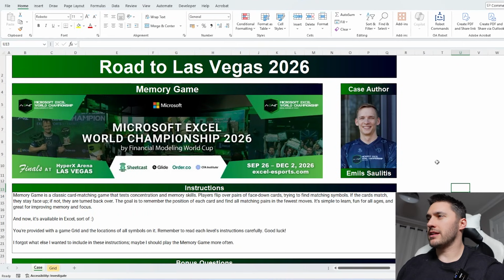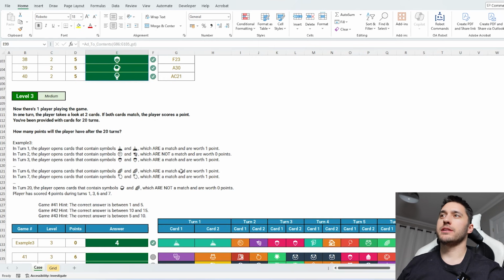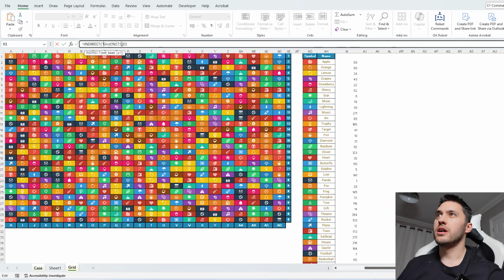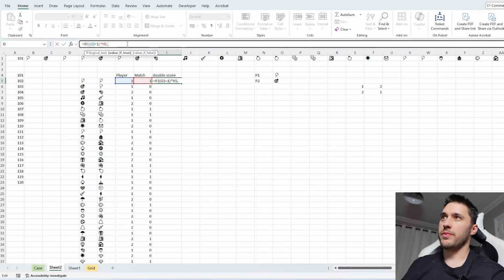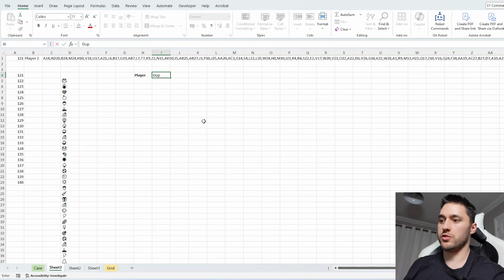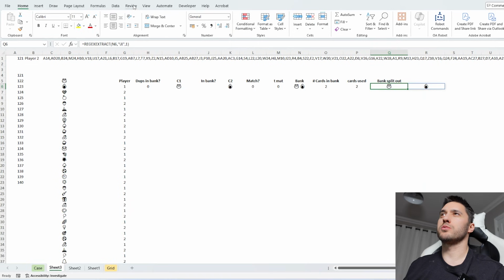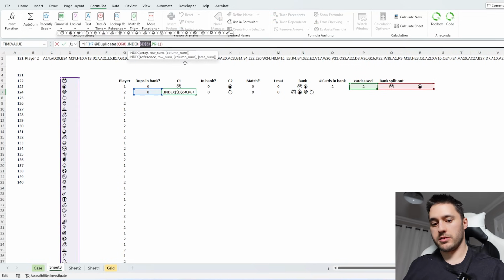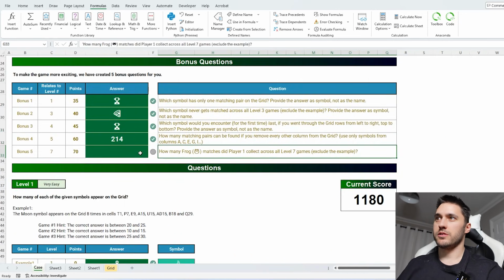Excel RTLV Round 2 Solution - Memory Game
How to solve Round 2 of the road to las vegas excel esports competition

Timestamps:
00:00 | Intro & Setup
00:31 | B1, B3, B4
02:22 | L1, L2
02:44 | L3, B2
04:07 | L4
05:11 | L5
06:03 | L6
09:41 | L7